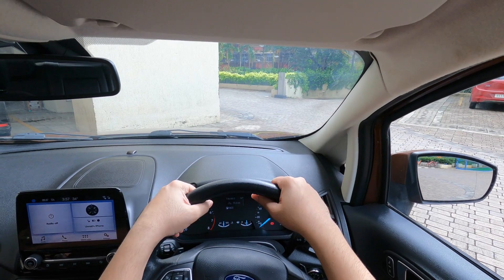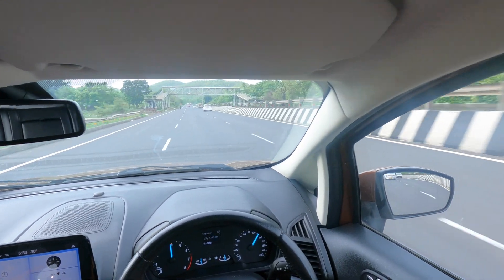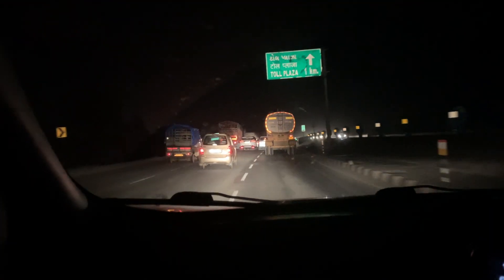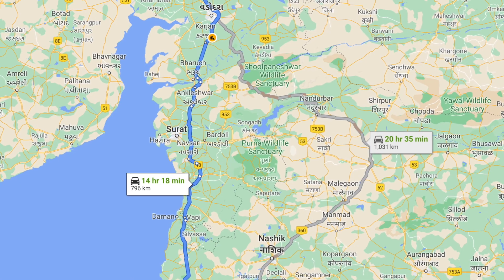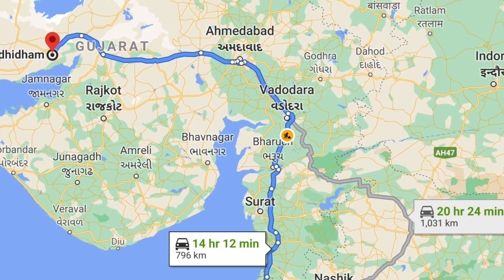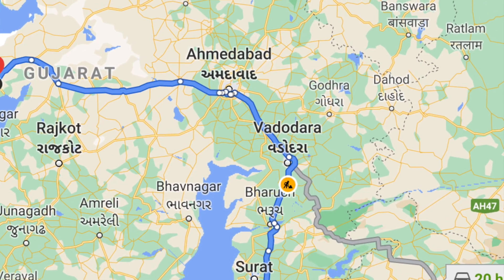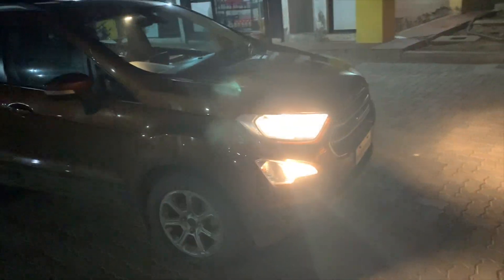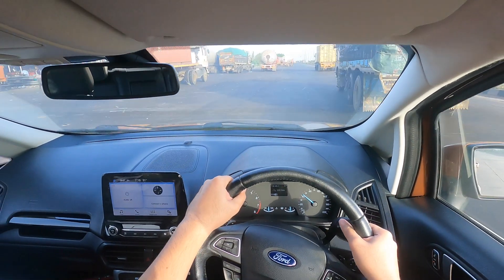800 km road trip in EcoSport | Review | 1.5 AT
Join me on a road trip from Mumbai in a Ford Ecosport. In this trip we'll look at the ride and handling characteristics of the EcoSport, the fuel efficiency that it offers and the overall driving experience.